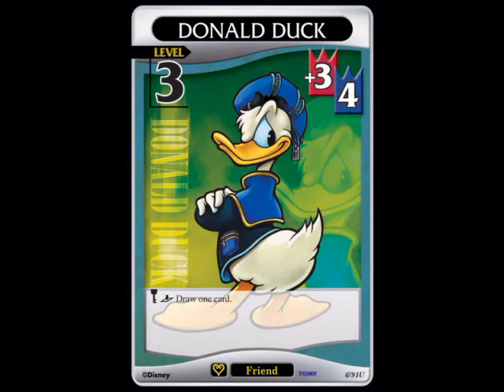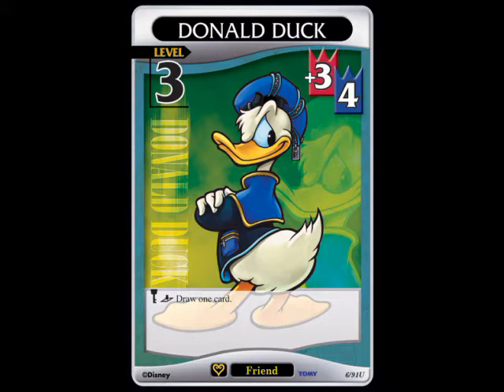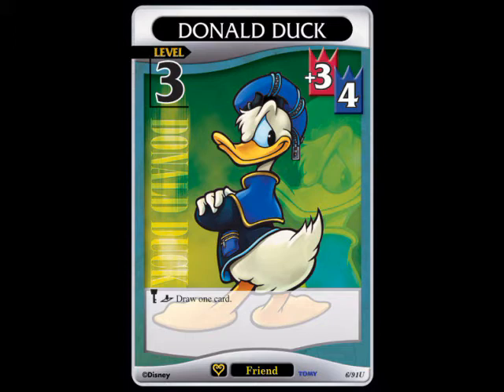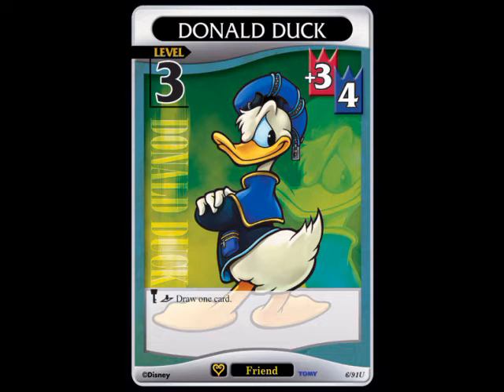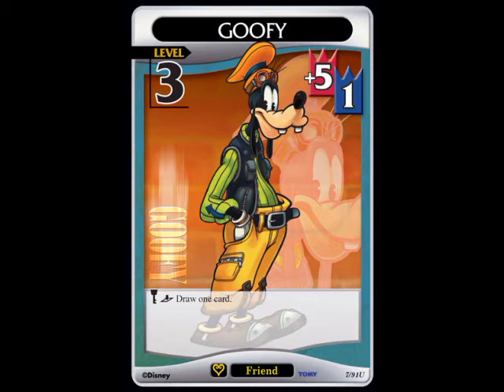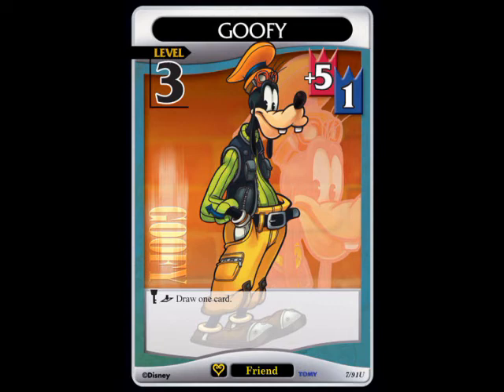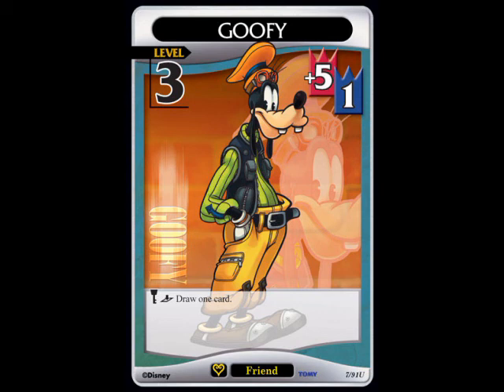Kingdom Hearts Card Review Week 23 - Don/Goofy Level 3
Alternate Donald Duck Level 3 and Goofy level 3!
Draw a card when they come into play.